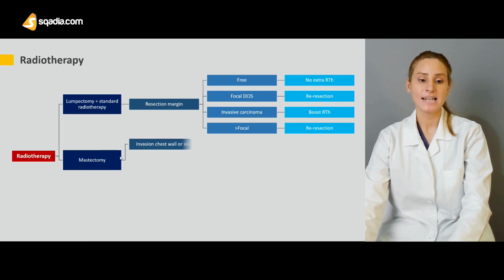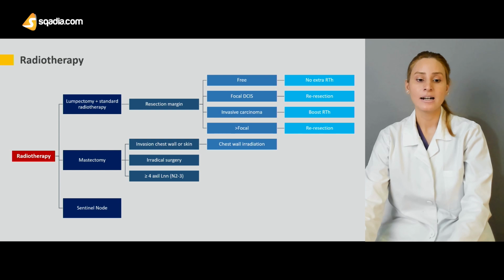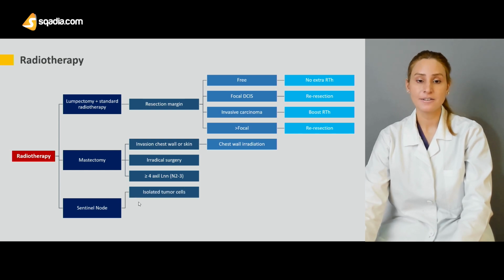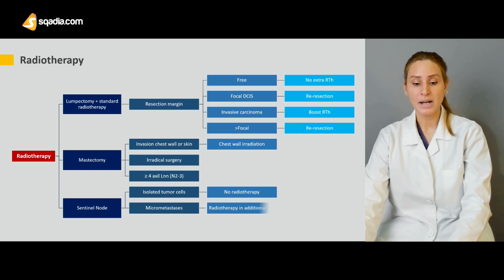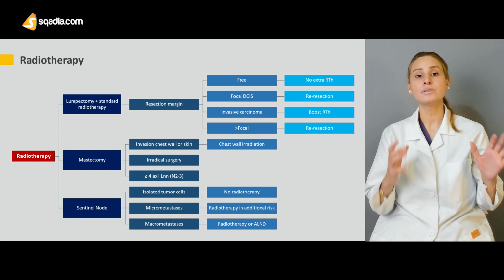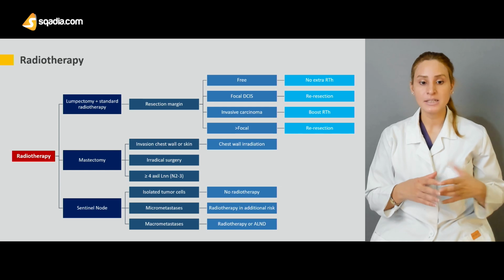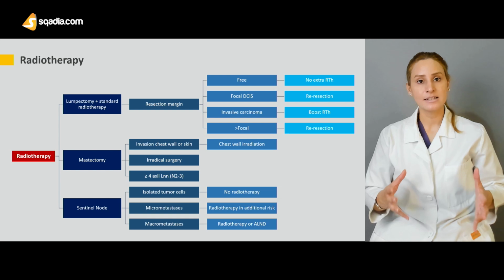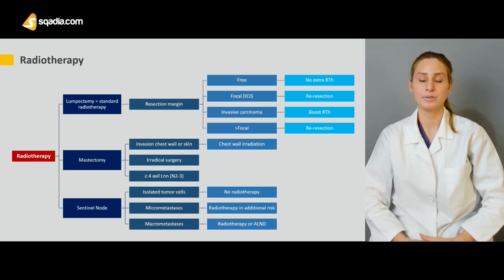Breast Carcinoma Surgery | Radiotherapy